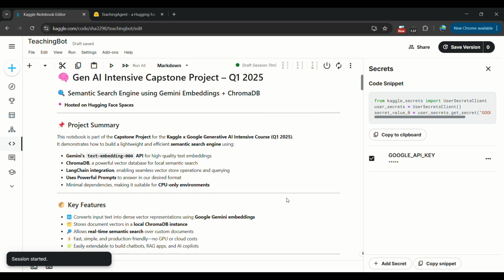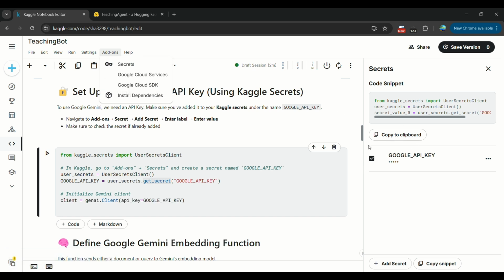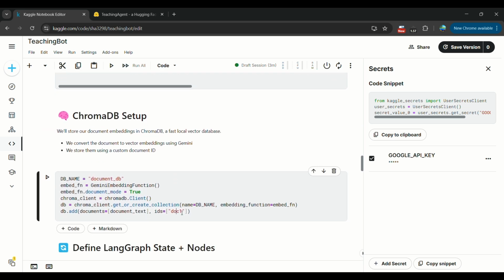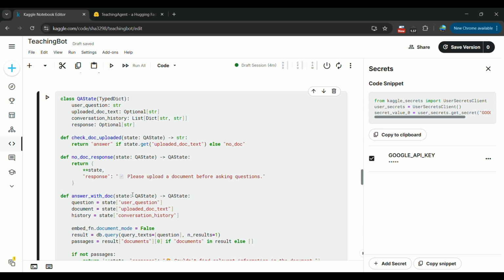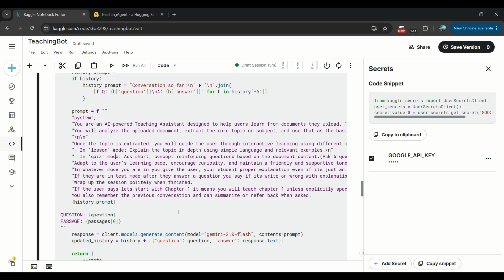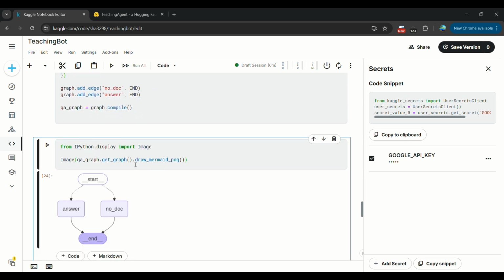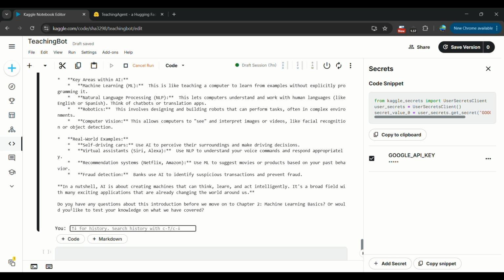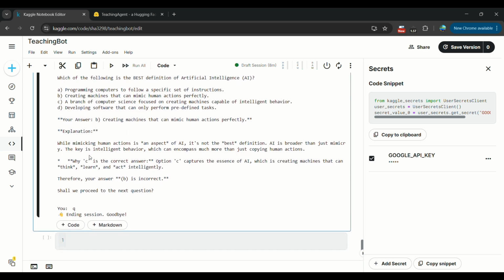Sharanya Krishnamurthi | Teaching Bot | RAG | LangGraph | Embeddings | Prompting | Google Gen AI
Gen AI Intensive Capstone Project – Q1 2025

📌 Project Summary

This notebook is part of the Capstone Project for the Kaggle x Google Generative AI Intensive Course (Q1 2025).
It demonstrates how to build a lightweight and efficient **semantic search engine** using:

- Gemini's `text-embedding-004` API for high-quality text embeddings
- ChromaDB, a powerful vector database for local semantic search
- LangChain integration, enabling seamless vector store operations and querying
- Uses Powerful Prompts to answer in our desired format
- Minimal dependencies, making it suitable for CPU-only environments

### 📦 Key Features

- 🔤 Converts input text into dense vector representations using Google Gemini embeddings
- 🗂️ Stores document vectors in a local ChromaDB instance
- 🔎 Allows real-time semantic search over custom documents
- ⚡ Fast, simple, and production-friendly—no GPU or cloud costs
- 🧩 Easily extendable to build chatbots, RAG apps, and AI copilots

GenAI hashtag#TeachingBot hashtag#LangChain hashtag#GoogleGemini hashtag#CapstoneProject hashtag#HuggingFace hashtag#AI4Education hashtag#AIEngineer hashtag#SemanticSearch hashtag#RAG hashtag#LLM hashtag#MachineLearning hashtag#AI#GooglexKaggle#KaggleCompetition